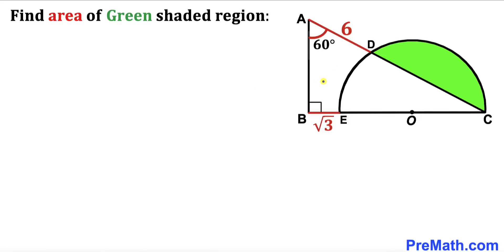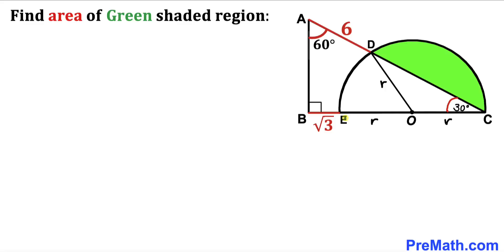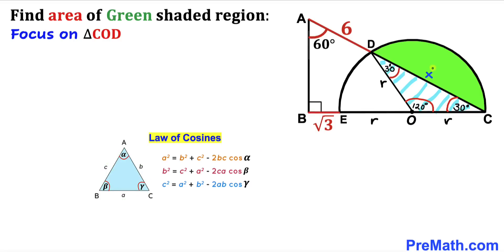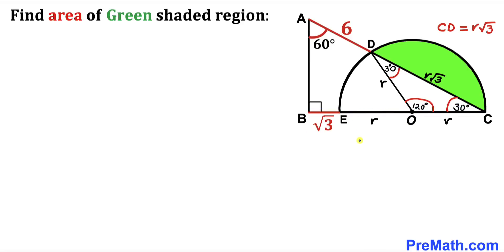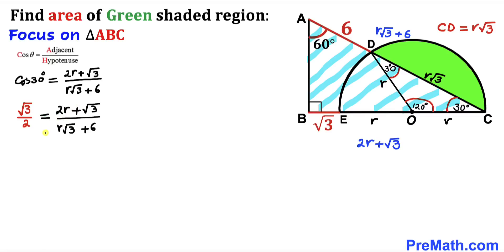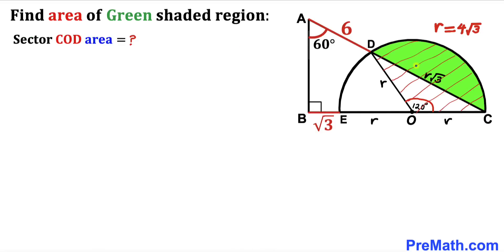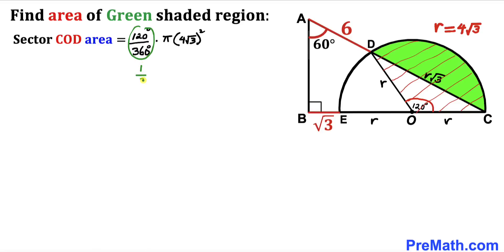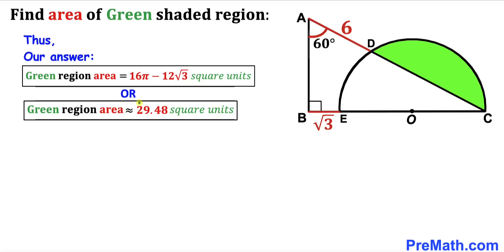Can you find area of the Green shaded region? | (Semicircle)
Learn how to  find the area of the green shaded region. Important Geometry and Algebra skills are also explained: area of a triangle formula; area of a sector formula; Law of Cosines. Step-by-step tutorial by PreMath.com

blackpenredpen
math olympics
olympiad exam
math olympiada
British Math Olympiad
olympics math
olympics mathematics
Number Theory
mathcounts
math at work
Pre Math
Olympiad Mathematics
Olympiad Question
Geometry
Geometry math
Geometry skills
Right triangles
imo
Competitive Exams
Competitive Exam
Calculate the Radius
Equilateral Triangle
Pythagorean Theorem
Right triangles
Radius
Circle
Quarter circle
coolmath
my maths
mathpapa
mymaths
cymath
sumdog
multiplication
ixl math
deltamath
reflex math
math genie
math way